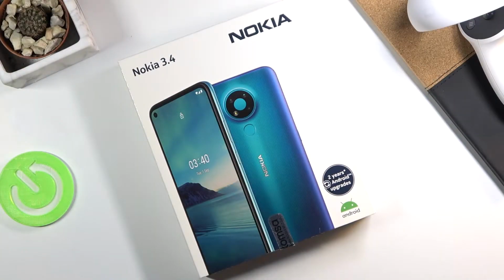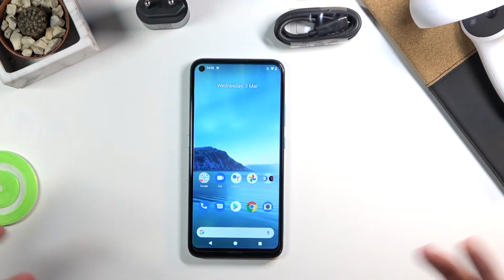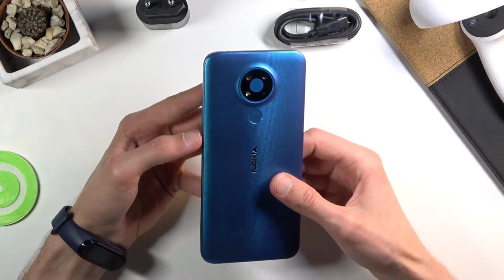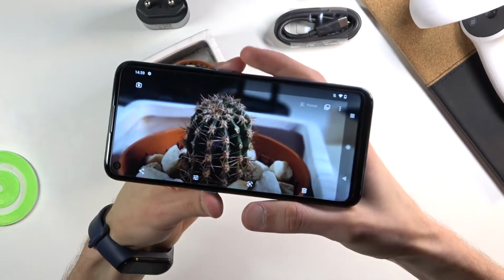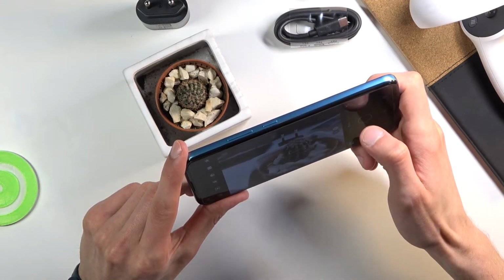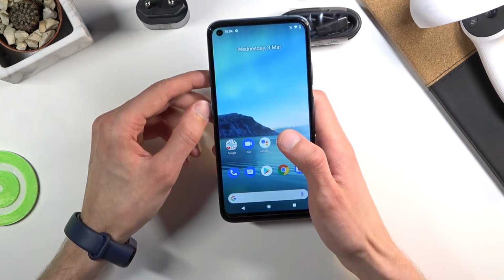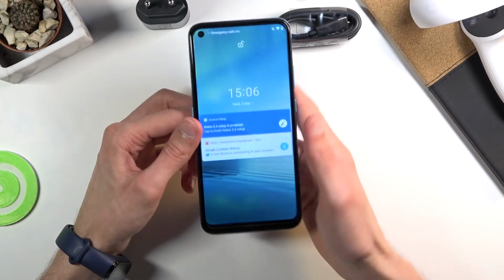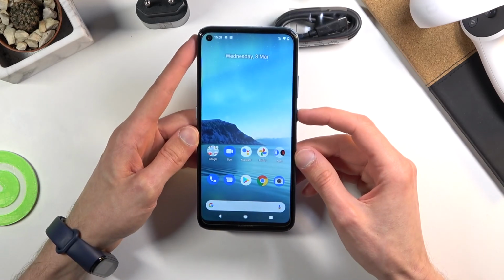Unboxing of NOKIA 3.4 – First Impression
Are you curious about how NOKIA 3.4 is packed? Today we are coming with a quick overview. Check the attached video-guide above to find out what’s included in the original package box. Discover the buyer first impression and check out the added components. If you are interested in that field, let’s directly jump to the unboxing video that will help you unpack your NOKIA 3.4 device.

How to unbox NOKIA 3.4? How to open NOKIA 3.4? How to unpack NOKIA 3.4? How NOKIA 3.4 is packed? What is hidden in NOKIA 3.4 box? What is added to NOKIA 3.4? How to unbox NOKIA 3.4?